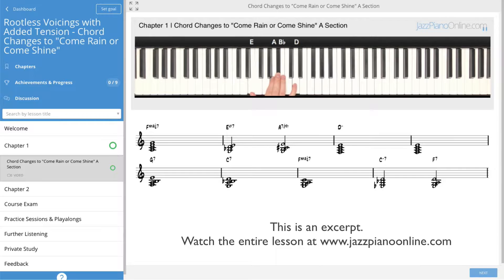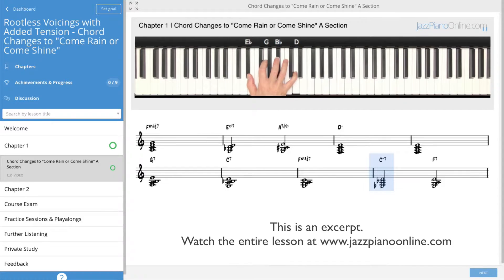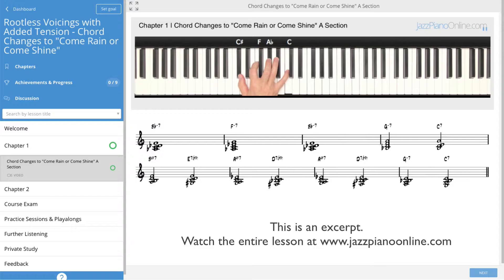Rootless Voicings to "Come Rain or Come Shine"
Learn rootless voicings (major & minor A & B forms) to the changes of the standard tune, "Come Rain or Come Shine."

Five Essential Seventh Chords - Tunes (A new series showing you how to play seventh chords over standard tunes- a new lesson each week)

And more FREE content:

Mini Jazz Lessons - Mini Lessons are concise tutorials on a narrow topic related to various lessons on the site.

Jazz Licks - These licks are taken from various lessons on the site. Add them to your solos!

Overwhelmed at the possibilities? Consult the Roadmap to chart a course for your lessons.

Personal attention is a click away.

Post about JazzPianoOnline.com on social media and be entered into a chance to win an annual subscription every month.